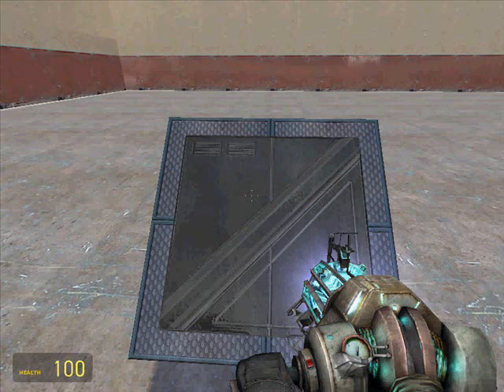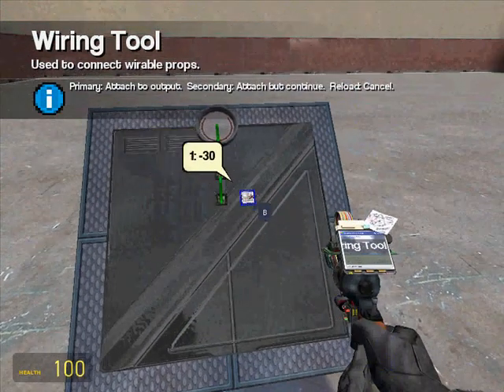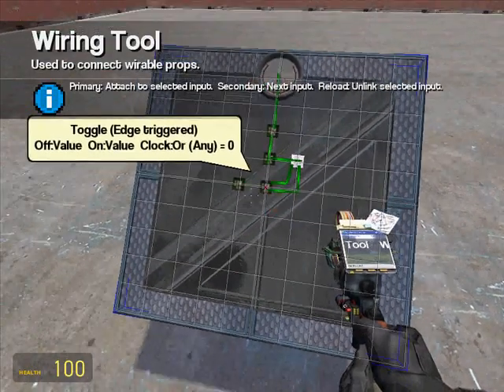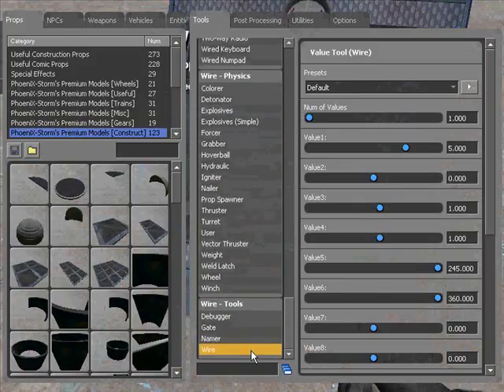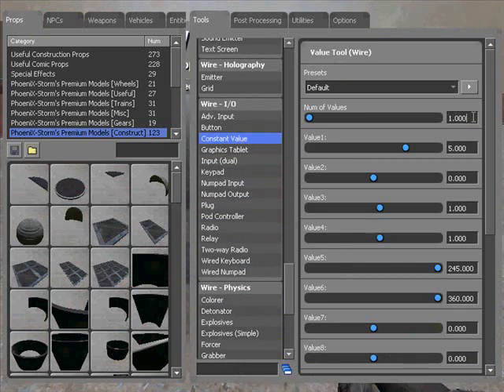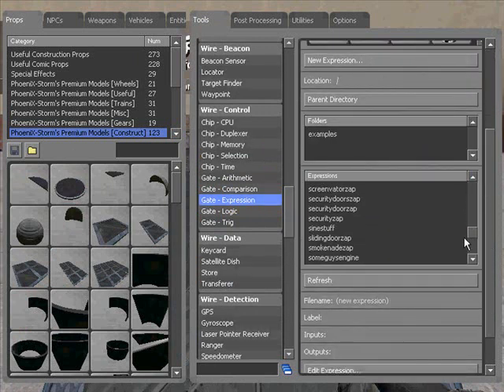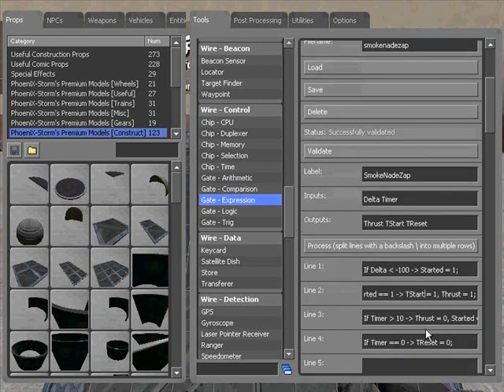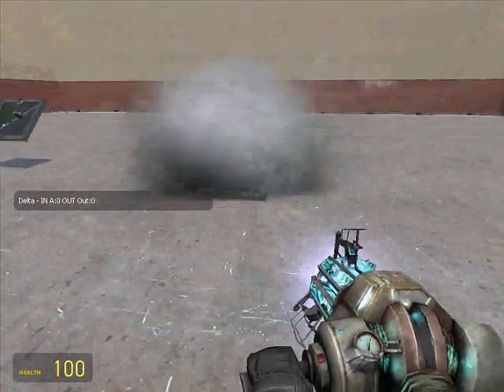Wiremod Tut: Creating A Smoke Grenade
Basic wiremod tutorial on how to create a smoke grenade.